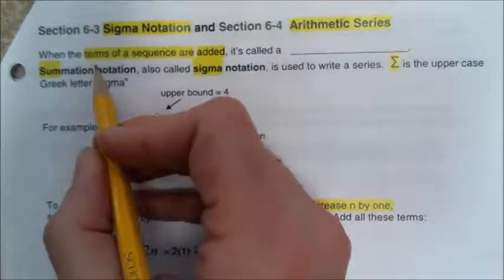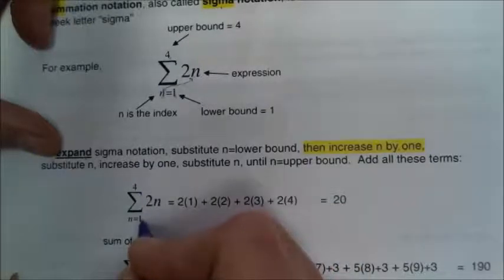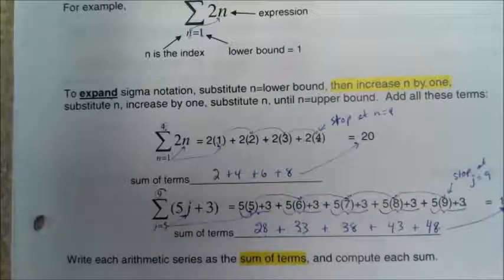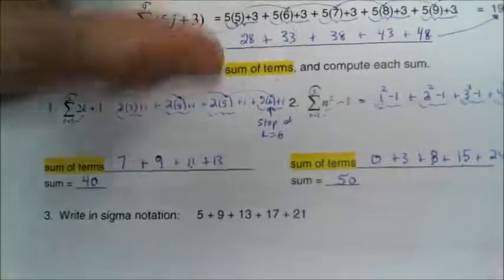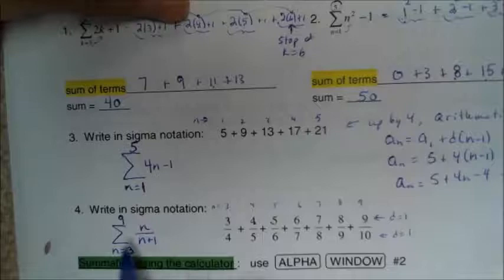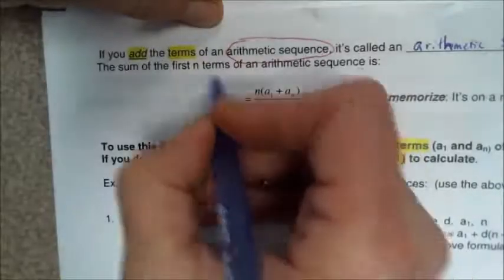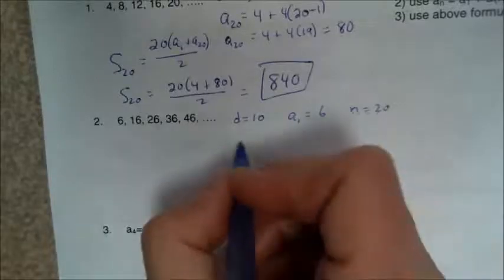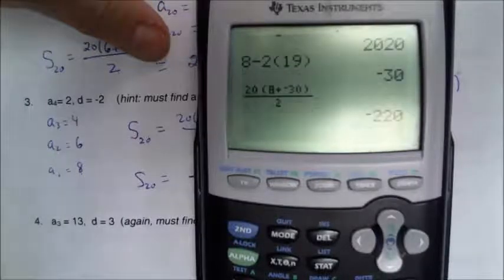Alg2 Ch 6 3 and 6 4 Arithmetic series and sigma notation